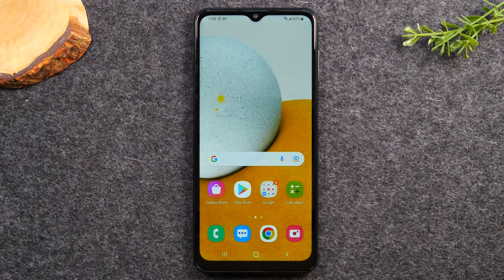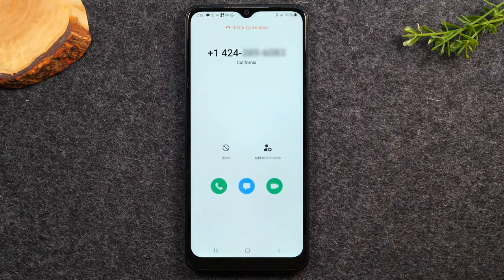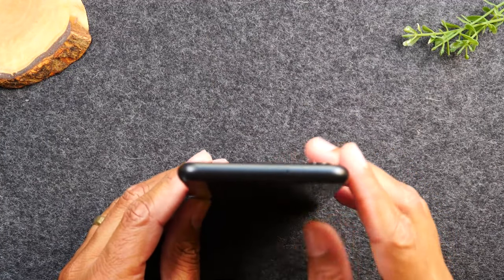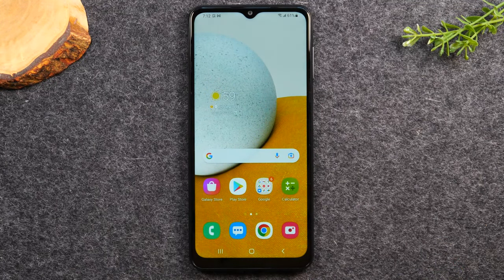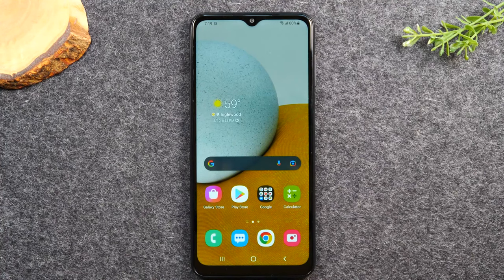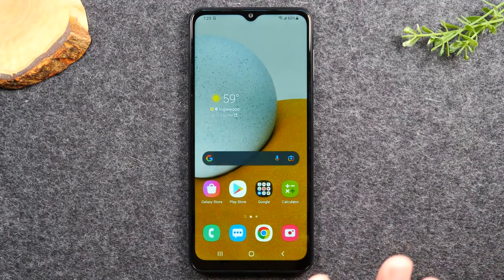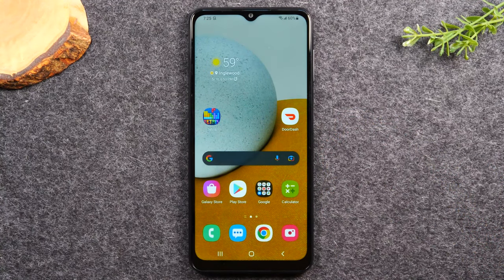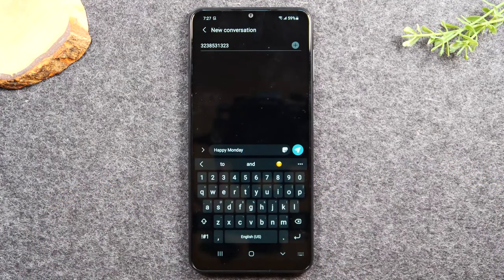Samsung Galaxy A03s for Beginners (Learn the Basics in Minutes)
✅Best Fast Wall Charger for this Phone

This video is a beginners guide and walk through of how to use the Samsung Galaxy A03s. It is a great video for first time smart phone users. Learn how to make calls, send text messages, download apps, navigate the home screen, and much more!

Samsung Galaxy A03 for Beginners (Learn the Basics in Minutes) | How to Use the Galaxy A03s

*Video Timeline (Chapters)* -
00:00 - Intro
01:41 - How to Make Calls and Answer Calls
04:56 - How to Navigate the Phone
11:23 - The Notification Panel (How to Connect to Wifi & Bluetooth and more)
15:50 - How to Download Apps and Games
21:45 - How to Send a Text Message (and Send Pictures)
26:14 - How to Save a Number to the Phone (Add a Contact)
28:53 - How to Make the Text Bigger
30:38 - How to Sign into an Email Account